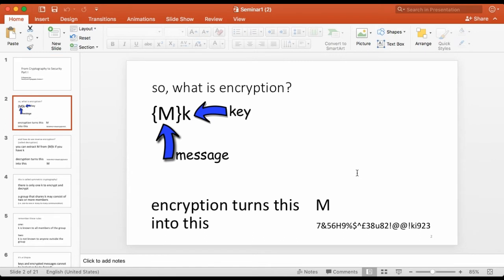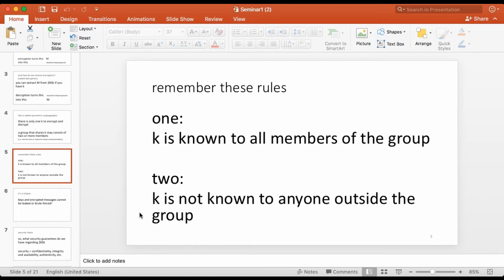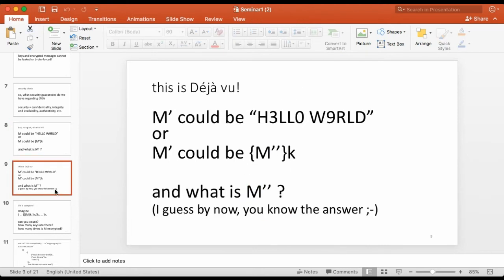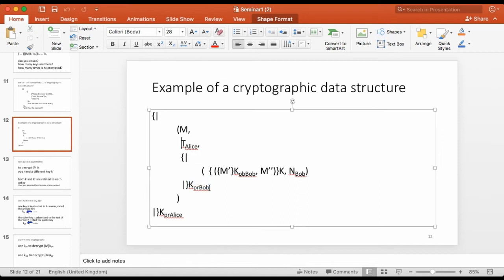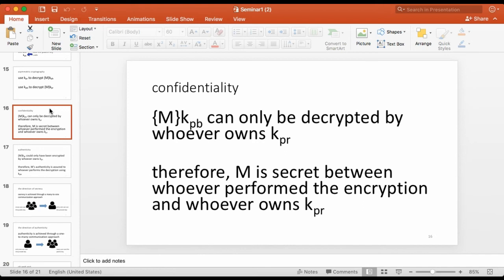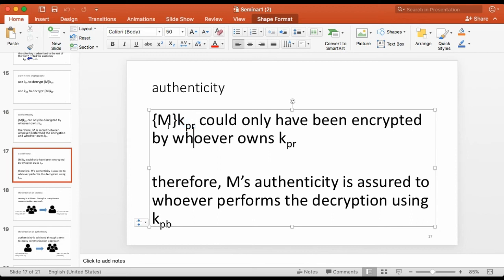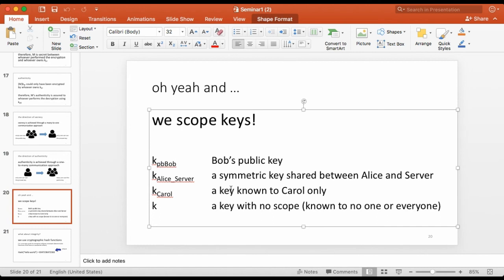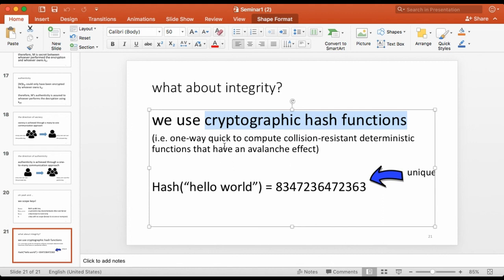Security and Cryptography Seminar 1 Commentary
From Cryptography to Security (I)